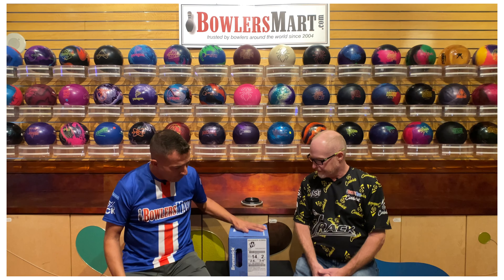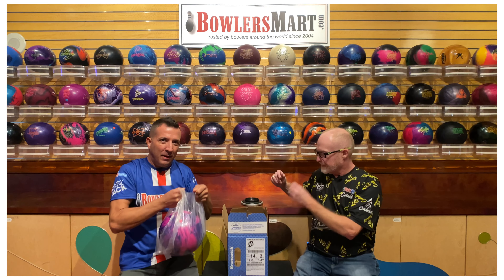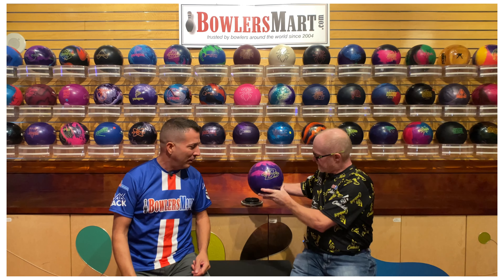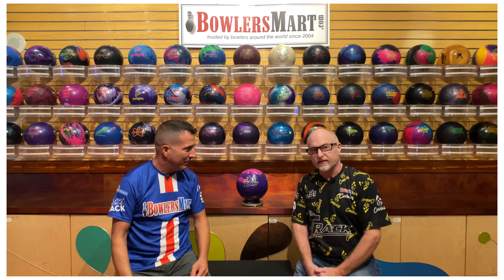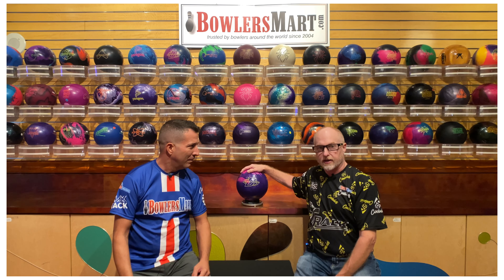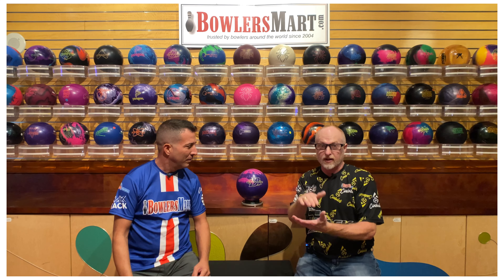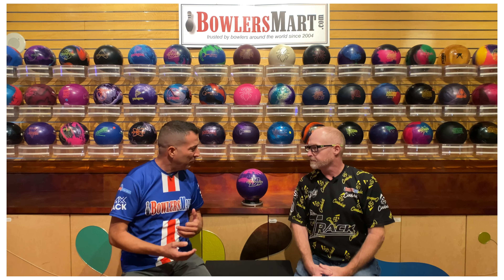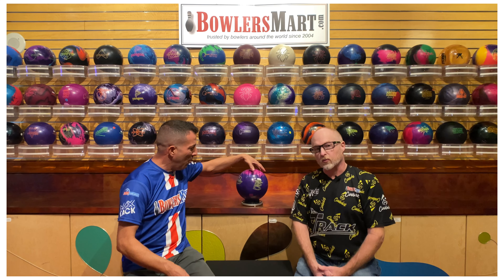Brunswick Defender Hybrid, unboxing, first impressions and expectations.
Brian and Todd unbox and share first impressions, details and expectations for the new Brunswick Defender Hybrid.  Recorded at BowlersMart located inside the Strike Zone Bowling Center in Henderson, NV.    Release day is always fun and we look forward to sharing the excitement with you.  Be sure to stay tuned for future videos on the Brunswick Defender Hybrid where we show potential layouts for the ball as well as watch Todd throw a game on both a house shot and sport shot followed by a recap of the balls performance.  It's all about sharing the knowledge and growing the sport.  Todd has over 40 years of experience in bowling, holds a PBA card and manages the BowlersMart in Henderson.  Brian is an avid amateur bowler with big goals.  Together we look forward to sharing our passion and knowledge with you along with special guests that we will introduce as we grow our channel.   Of course questions and comments are welcome.  You, the viewer are why we started this journey and we look forward to your participation.